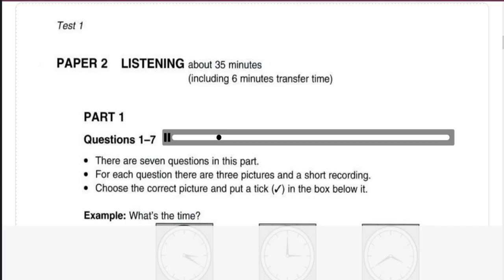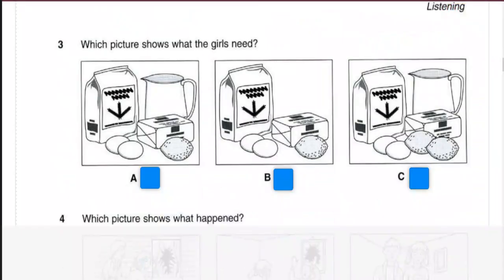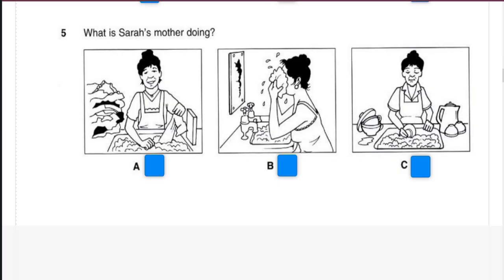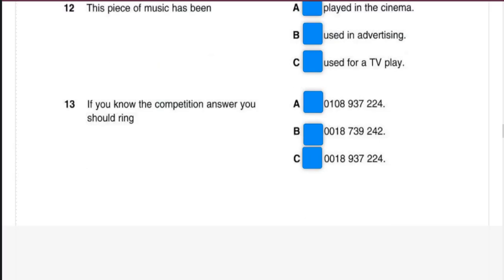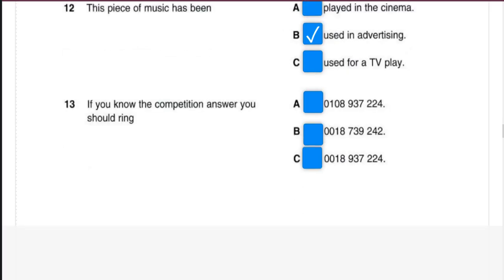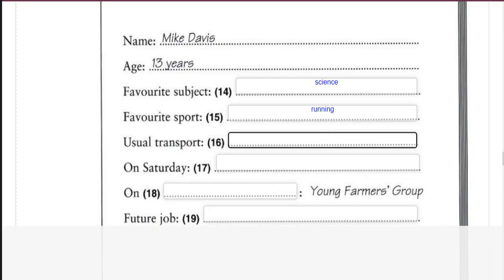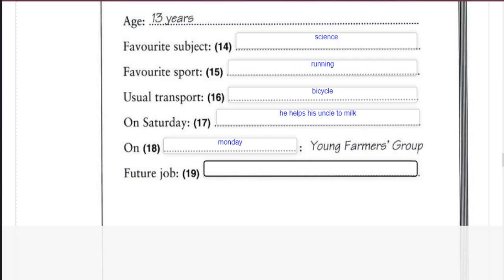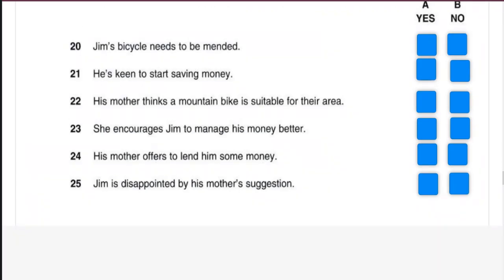2025 07 25 19 48 16 pet 2 test 1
Subtítulos disponible:
Esp, Eng, Pt, Ita, Tr
Transcripción: